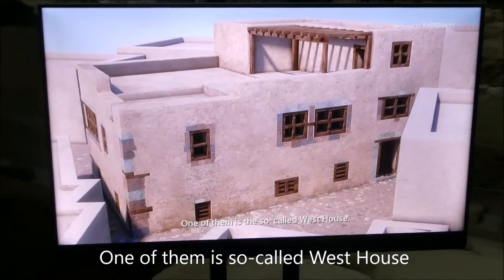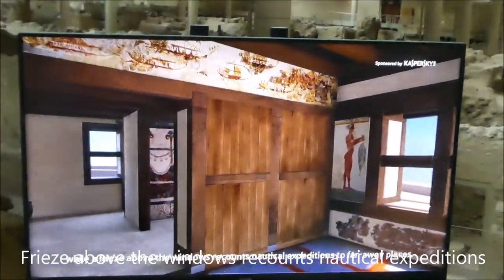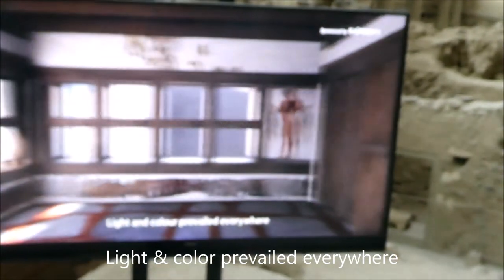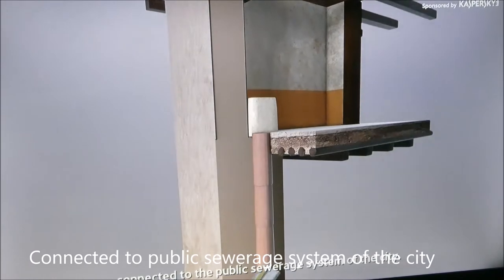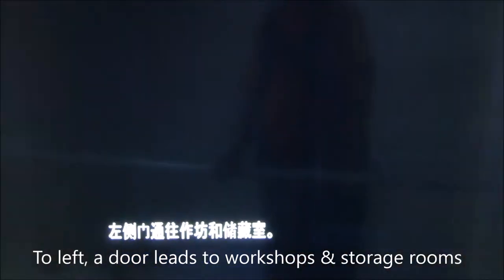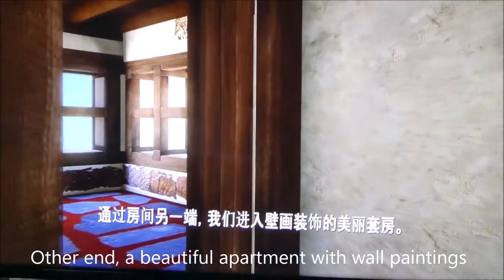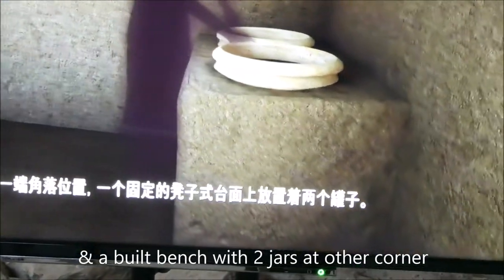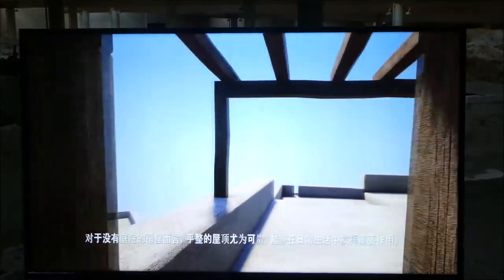Akrotiri Arch.Site+West House reconstruction+Music 2018 new2020 ver.1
Akrotiri Arch. Site West House reconstruction 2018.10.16
New version 11/11/2020